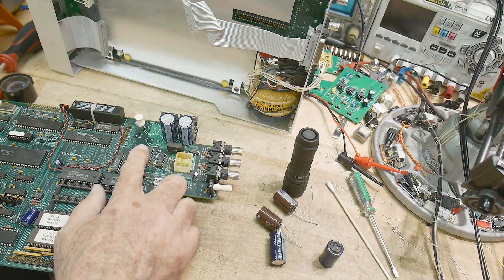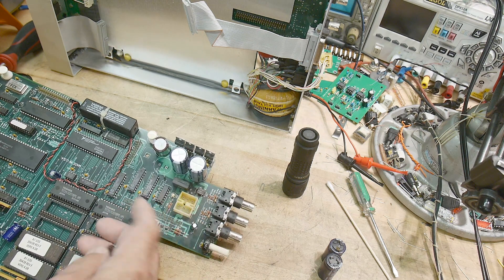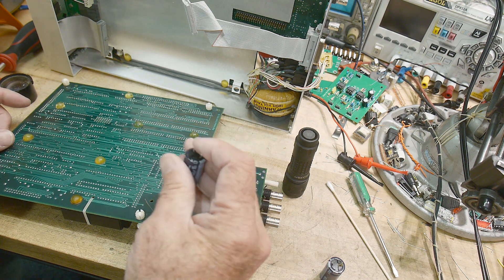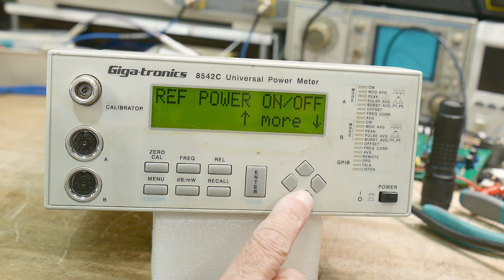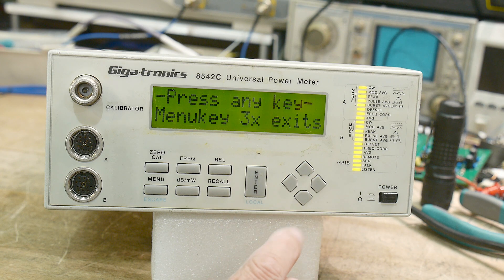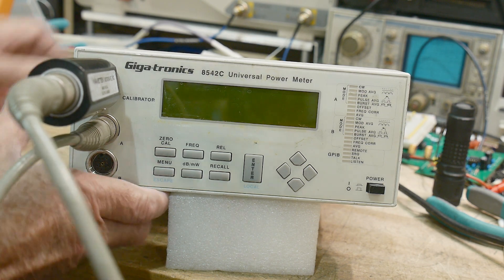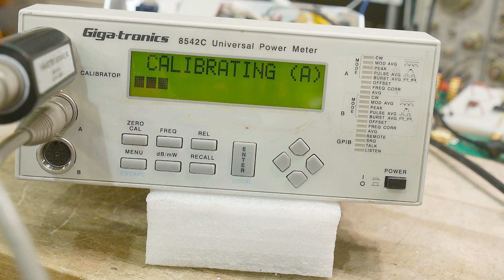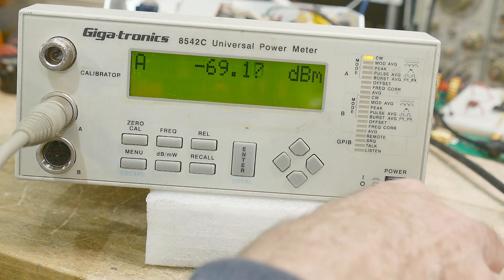#1434 Giga-tronics 8542C Microwave Power Meter (part 2 of 2)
Episode 1434
I repair the unit and try it out.